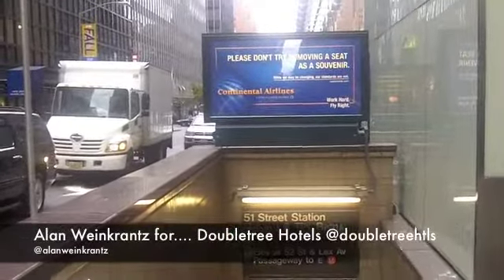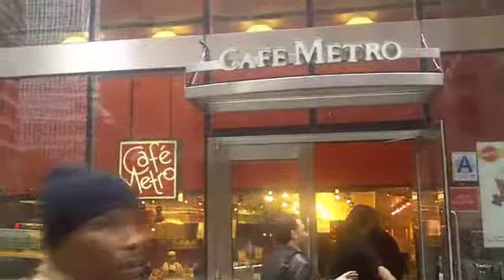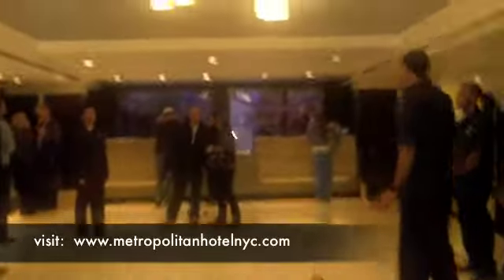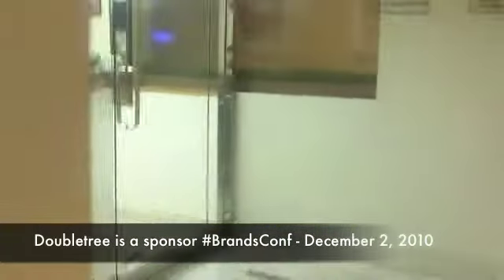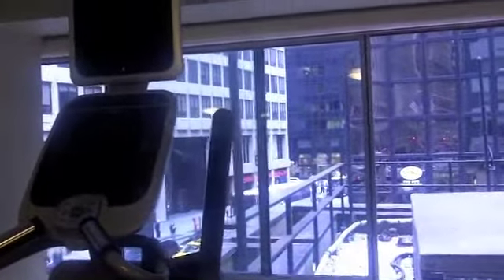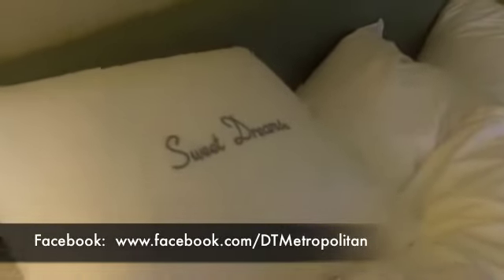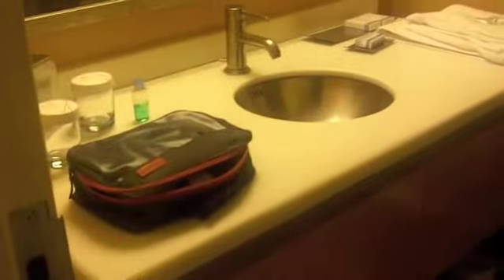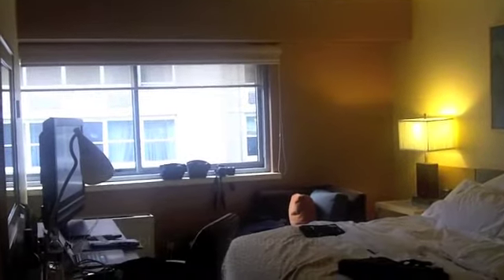Review - Doubletree Metropolitan New York City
Location:
569 Lexington Avenue (at 51st St.)
New York, NY, NYPhone:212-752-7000Mon - Sun:12:00 am - 11:59 pm
Detailed Info

Parking Lot
Public Transit:Subway: 6